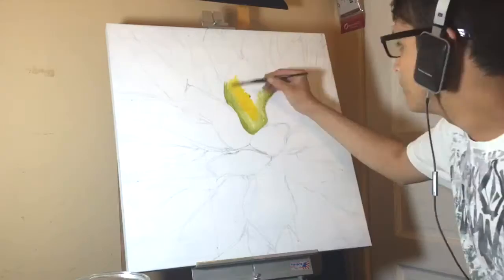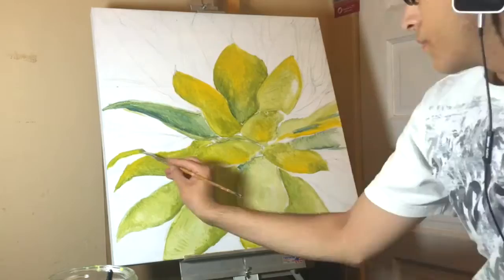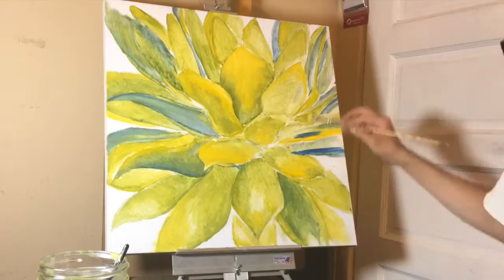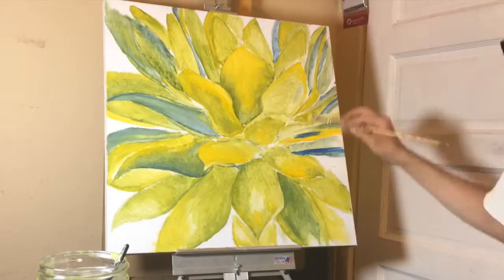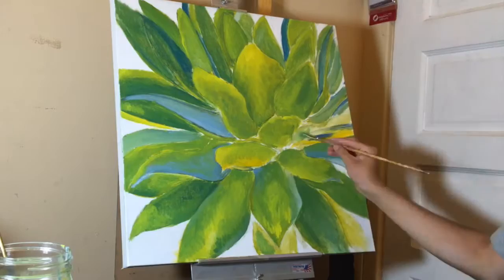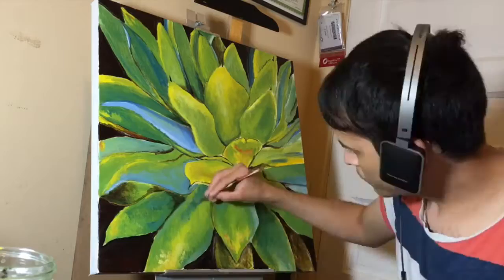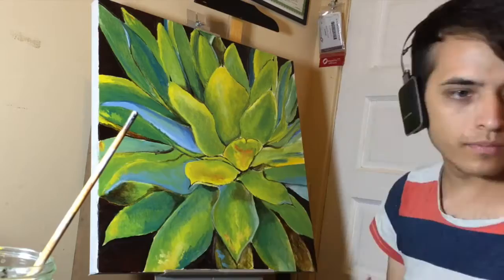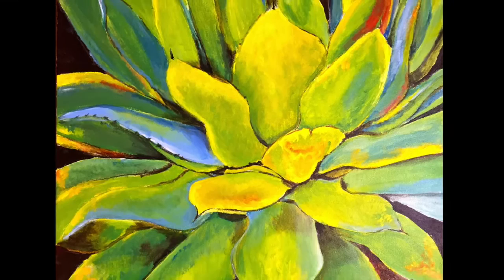How I painted an Aloe Vera Plant PROCESS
Hey guys, I know I haven't posted in about three weeks, I've just been busy. However I will start uploading frequently again!  So be ready for more updates from me! ^_^

Material:

2 inch border 24x24 canvas
1/2 inch flat brush
Golden acrylic paint